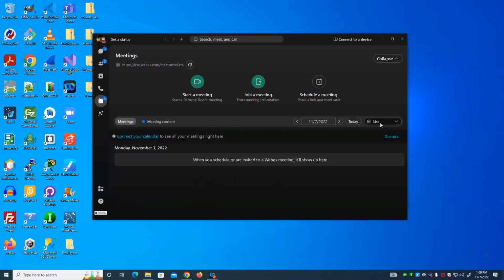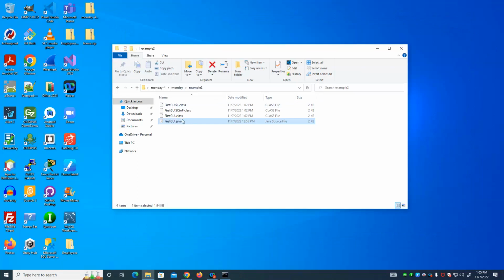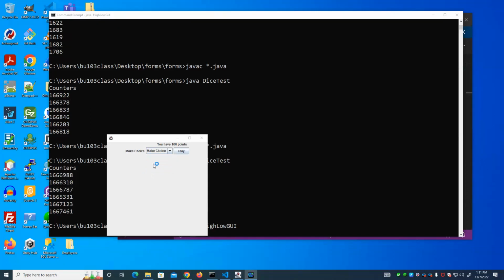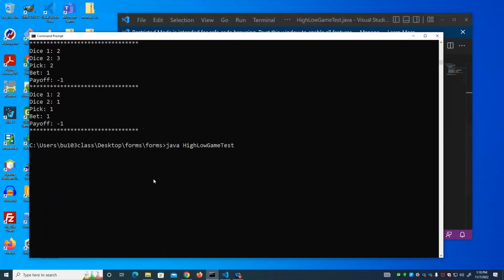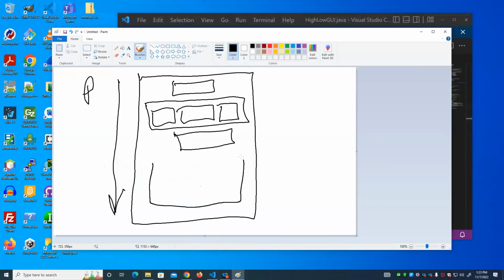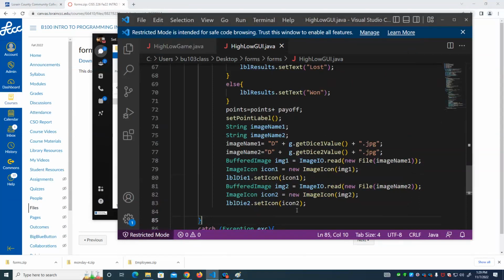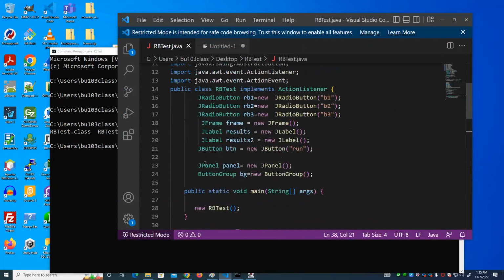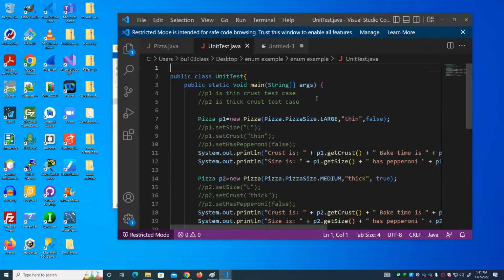CISS226 - Java - Fall 2022 - Week 12 Lecture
More Java Swing UI and other stuff